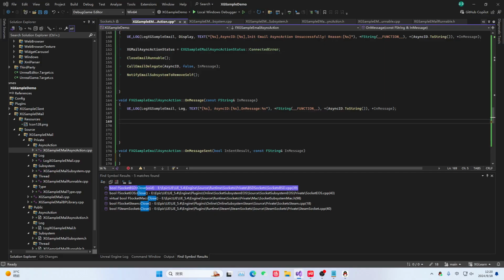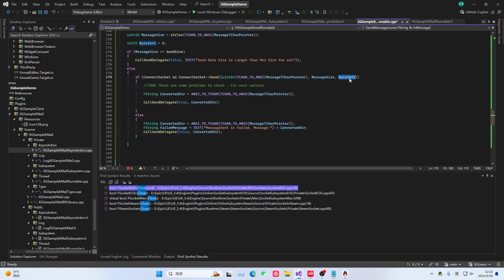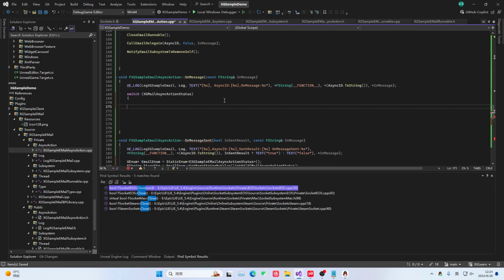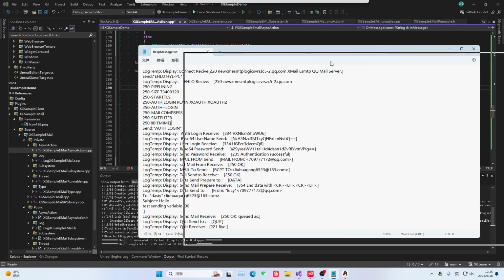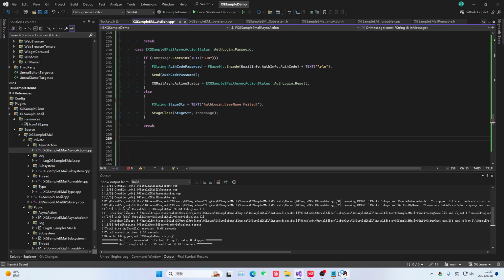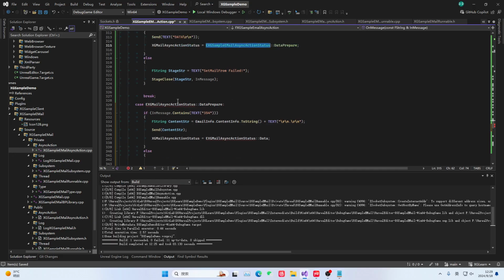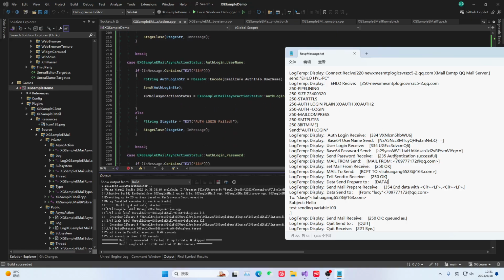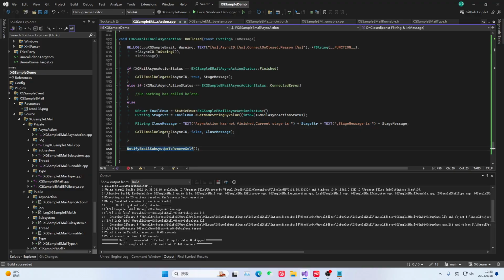UEC++ From Basics to Advanced | M32-008: Completing Send and Receive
We implement the send message path and the full SMTP protocol state machine. The send method validates message length, converts the FString to a byte array, and calls FSocket::Send. Success and failure triggers the corresponding delegates on the main thread.

The OnMessage handler implements the SMTP state machine using an enumerated stage system. Each incoming server response is parsed and matched against expected status codes. Stage 1 handles the 220 greeting and sends EHLO. Stage 2 handles the 250 response and sends AUTH LOGIN. Stages 3-4 handle 334 prompts, sending Base64-encoded username and authorization token using FBase64::Encode.

Stage 5 verifies the 235 authentication success, then sends MAIL FROM and RCPT TO (both expecting 250). Stage 6 sends DATA and handles the 354 response. Stage 7 transmits the full email payload followed by CRLF, expecting 250. Stage 8 sends QUIT and handles the 221 bye response. Any unexpected response triggers a stage-specific error callback.